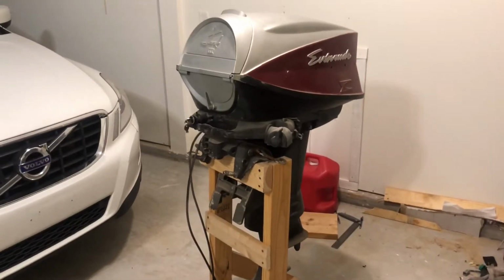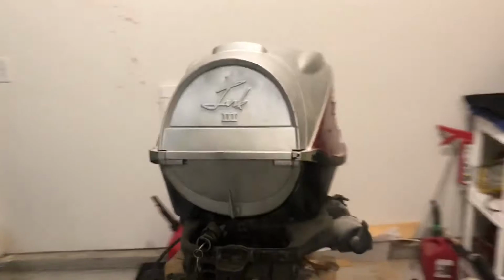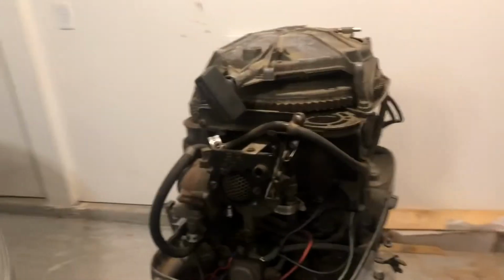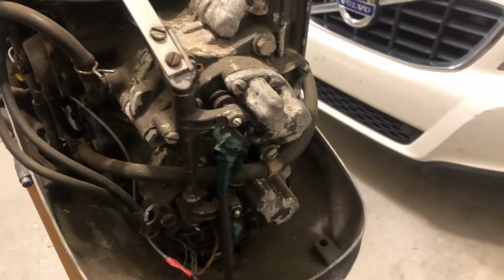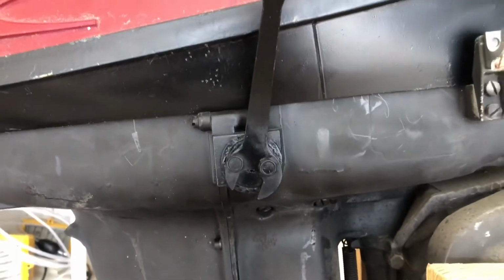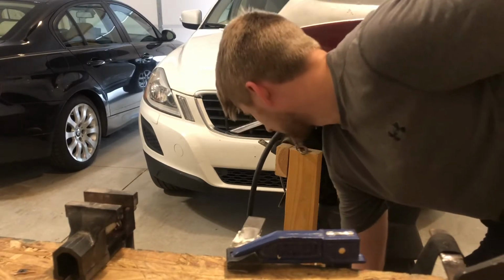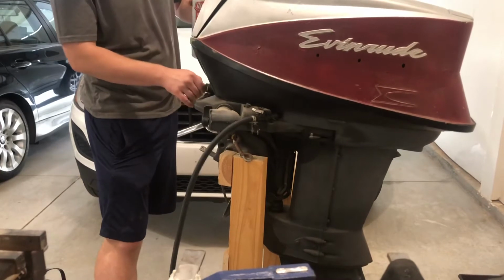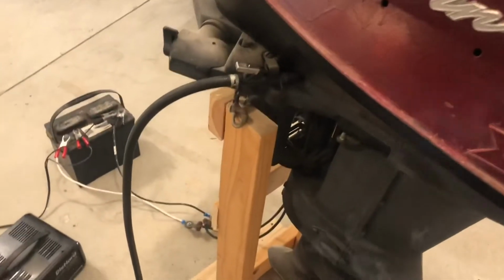1960s Evinrude Lark iii Outboard Restoration Project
1960s Evinrude Lark iii outboard motor restoration project and first start in water in over 2 decades.